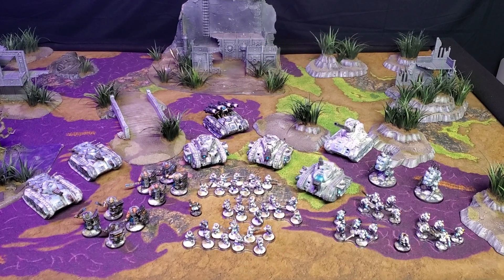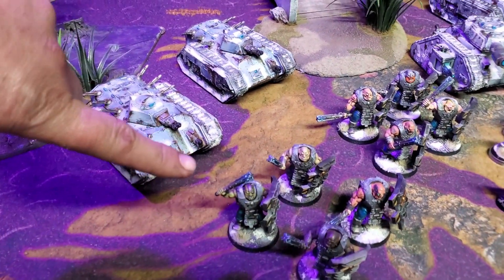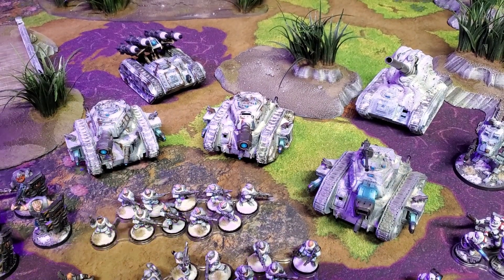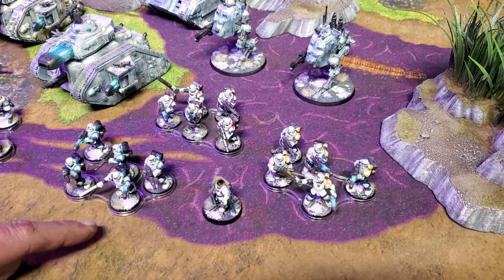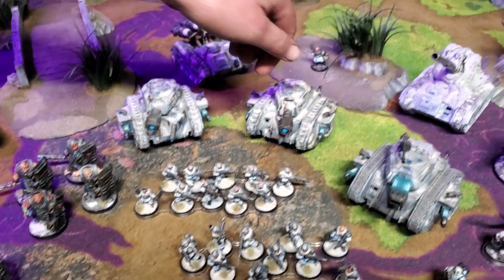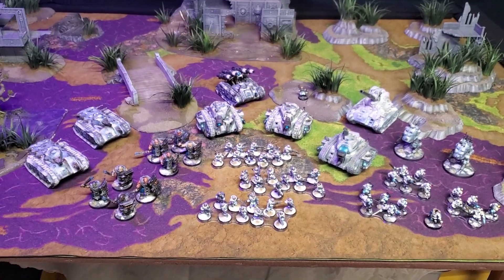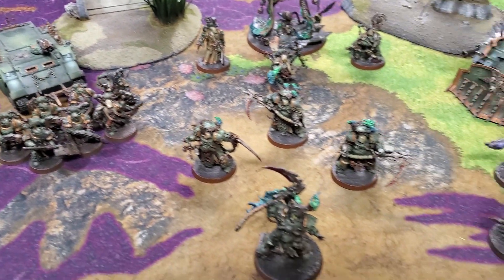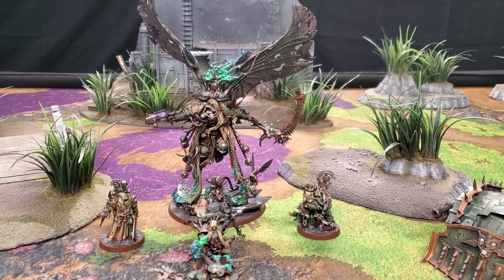Ep 6 Dozer's NEW CODEX Death Guard vs The Judge's Astra Militarum Army Lists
In the learning process of doing this we used a song that ran into an issue that is why it is muted from 2:45 - 2:55.

Couple quick notes about army lists

NEW CODEX Dozer's Death Guard: First time exporting out of Warhammer app some omissions on list. Relics and Traits will be discussed at beginning of battle report

The Judge's Astra Militarum: John's list is 2000 pts battlescribe trying to say plasma pistols on scion sergeants are free, but they are not.

Death Guard - Strike Force - Grand Tournament ( 12CP - 1997PT - 3PT )

Death Guard Battalion Detachment ( 3CP - 1507PT )
SUB-FACTION: Ferrymen

HQ
Malignant Plaguecaster (95)

Typhus (165)

TROOPS
Plague Marines (157)
1x Plague Champion
1x Plague Marines: Great plague cleaver
5x Plague Marines

Poxwalkers (50)
10x Poxwalker

Poxwalkers (50)
10x Poxwalker

Poxwalkers (50)
10x Poxwalker

ELITES
Blightlord Terminators (215)
1x Blightlord Champion
1x Blightlord Terminator: Flail of corruption
1x Blightlord Terminator: Bubotic axe, Plague spewer
1x Blightlord Terminator: Bubotic axe
1x Blightlord Terminator: Bubotic axe, Combi-plasma

Deathshroud Terminators (150)
1x Deathshroud Champion
2x Deathshroud Terminator

Plague Surgeon (75)

Tallyman (70)

HEAVY SUPPORT
Plagueburst Crawler (175)

Plagueburst Crawler (175)

DEDICATED TRANSPORT
Chaos Rhino (80)

Death Guard Supreme Command Detachment ( 0CP - 490PT )
SUB-FACTION: Ferrymen

LORD OF WAR
WARLORD: Mortarion (490)
TRAITS: Hulking Physique

Total Command Points: 3/15
Reinforcement Points: 3
Total Points: 1997/2000

++ Battalion Detachment 0CP (Imperium - Astra Militarum) [98 PL, 11CP, 1,745pts] ++

+ Configuration +

Battle Size [12CP]: 3. Strike Force (101-200 Total PL / 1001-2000 Points)

Detachment Command Cost

Regimental Doctrine: Astra Millitarum

+ Stratagems +

Tank Ace [-1CP]

+ HQ +

Tank Commander [12 PL, 240pts]: Heavy Stubber, Lascannon, Plasma Cannons, Turret-mounted Executioner Plasma Cannon

Tank Commander [12 PL, 240pts]: Lascannon, Plasma Cannons, Turret-mounted Demolisher Siege Cannon

+ Troops +

Infantry Squad [3 PL, 60pts]
. 8x Guardsman: 8x Lasgun
. Guardsman W/ Special Weapon: Meltagun
. Sergeant: Chainsword, Laspistol

. Sergeant: Chainsword, Laspistol

. Sergeant: Chainsword, Laspistol

+ Elites +

Bullgryns [10 PL, 140pts]
. Bullgryn: Grenadier Gauntlet, Slabshield
. Bullgryn Bone 'ead: Grenadier Gauntlet, Slabshield

Master of Ordnance [2 PL, 35pts]: Relic: Kurov's Aquila, Warlord, WT: Old Grudges

+ Fast Attack +

Armoured Sentinels [3 PL, 45pts]
. Armoured Sentinel: Heavy Flamer

+ Heavy Support +

Basilisks [7 PL, 125pts]
. Basilisk: Heavy Bolter

Manticore [8 PL, 145pts]: Full Payload, Heavy Bolter

+ Dedicated Transport +

Chimera [5 PL, 85pts]: Heavy Flamer, Heavy Flamer

++ Patrol Detachment -2CP (Imperium - Astra Militarum) [12 PL, -3CP, 240pts] ++

+ Configuration +

Detachment Command Cost [-2CP]

Regimental Doctrine: 133rd Lambdan Lions

+ HQ +

Tempestor Prime [3 PL, -1CP, 45pts]: Progeny of Conflict, Tempestus Command Rod

+ Troops +

Militarum Tempestus Scions [3 PL, 65pts]
. 2x Scion: 2x Frag & Krak grenades, 2x Hot-shot Lasgun
. Scion w/ Special Weapon: Plasma gun
. Tempestor: Chainsword, Plasma pistol

++ Total: [110 PL, 8CP, 1,985pts] ++